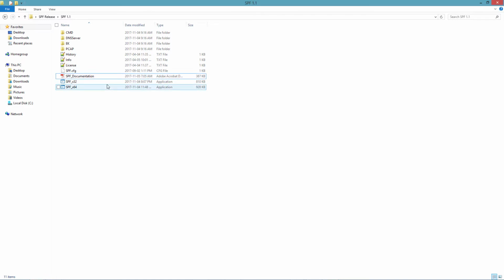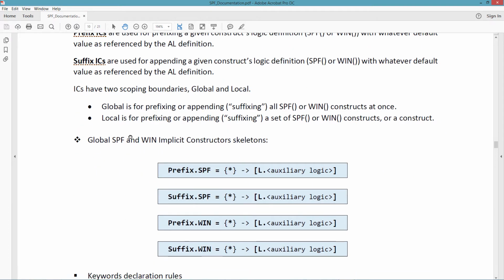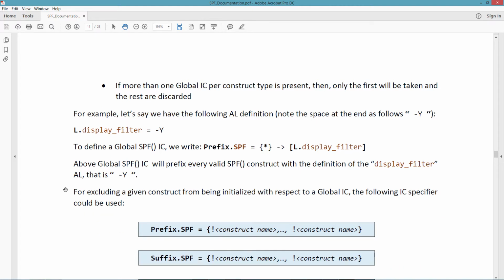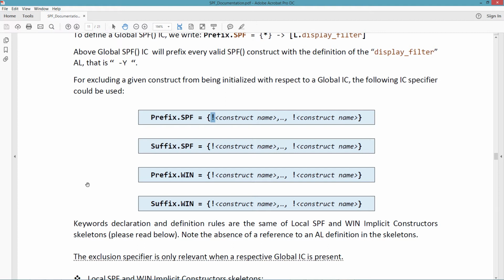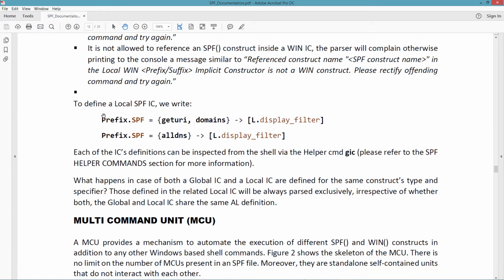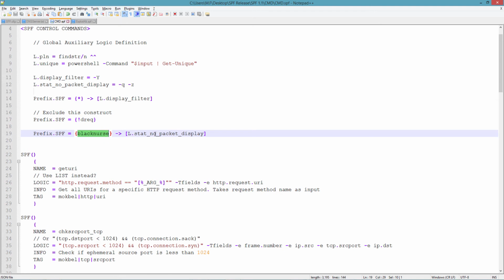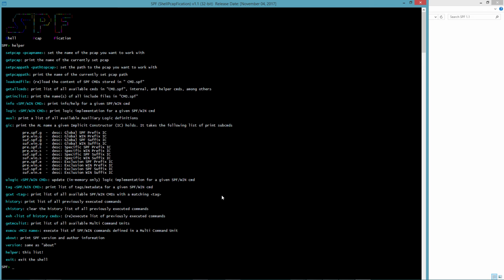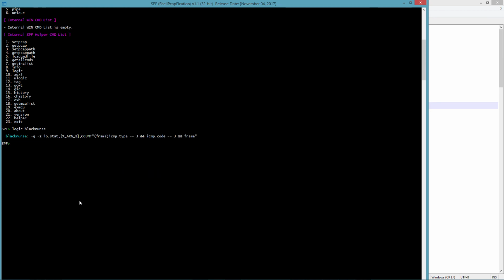SPF (ShellPcapFication) Framework - Introduction to Implicit Constructors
This video explains a new feature I've added to SPF Eros language called Implicit Constructors. It shows how it works, why it's needed, and how to use it.

Implicit Constructors (IC) are special functions that can be used to initialize the logic, of all constructs at once, a set of constructs, or a construct, by either a prefix or a suffix or both, via Auxiliary Logic definition(s).

ICs provide a powerful mechanism for default initialization of SPF() or WIN () constructs logic. Each construct type, that is SPF() or WIN(), has its own Prefix and Suffix Implicit Constructors specifiers. It makes reading the LOGIC’s definition cleaner and void of non-logic related arguments.

I highly recommend that you either watch the presentation first or read the documentation in full before watching this video as it is dependent on other features in SPF.

Note: to correct myself, during ToorCon presentation, I've mentioned FakeNet, and I've said that it does not include the Frame layer in the generated pcap, obviously, that's incorrect, otherwise there would be nothing in the pcap! It is the Ethernet layer that's missing.